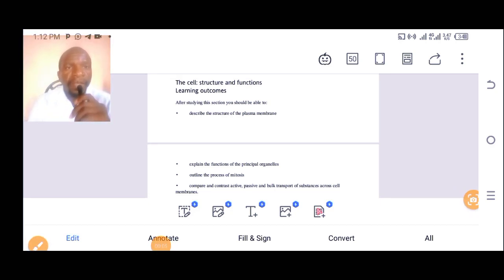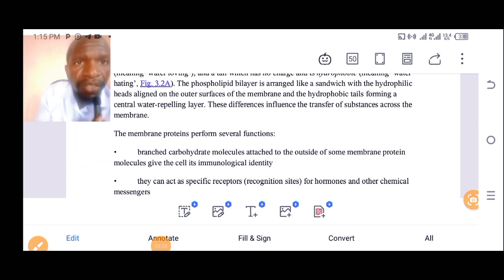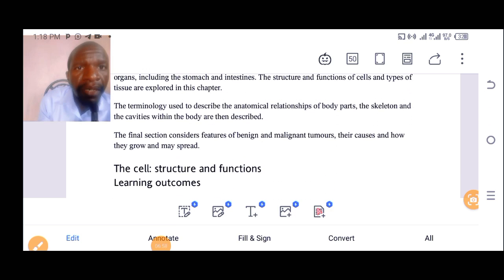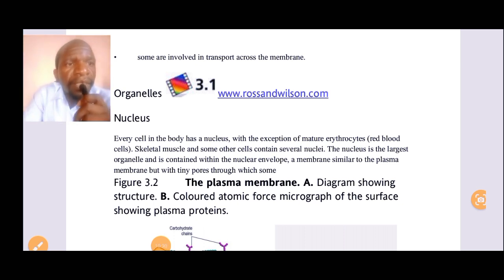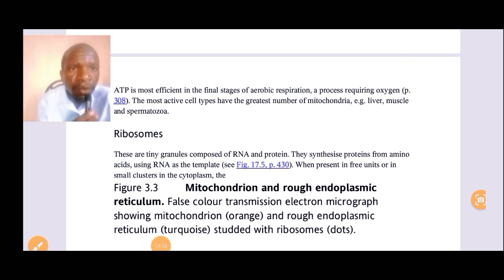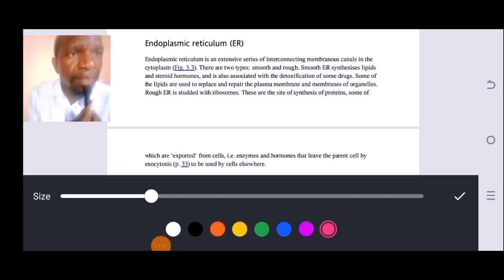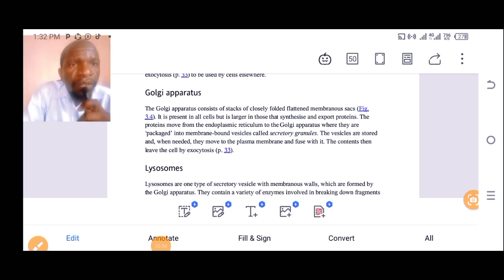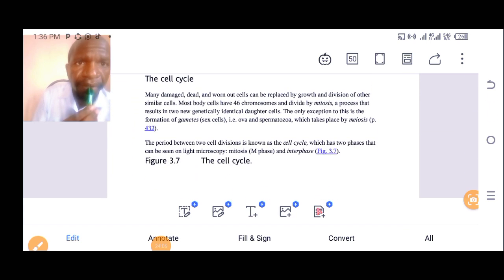Human cell structure & functions of organelles: A complete guide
Welcome to our detailed guide on human cell structure and the functions of organelles! In this video, we explore the fascinating world inside the human cell, breaking down each organelle’s role and function. Understanding how these tiny structures work is essential for anyone studying biology, anatomy, or cellular science.

🔬 What You'll Learn:

Overview of the human cell and its key organelles.
The nucleus, mitochondria, ribosomes, and their unique roles in keeping the cell alive and functioning.
How organelles work together to support life processes like energy production, protein synthesis, and waste removal.
Clear, visual explanations to make complex biology easy to understand.
Whether you’re preparing for a biology exam, curious about cellular functions, or just love science, this video has everything you need to know about cell organelles and their functions.